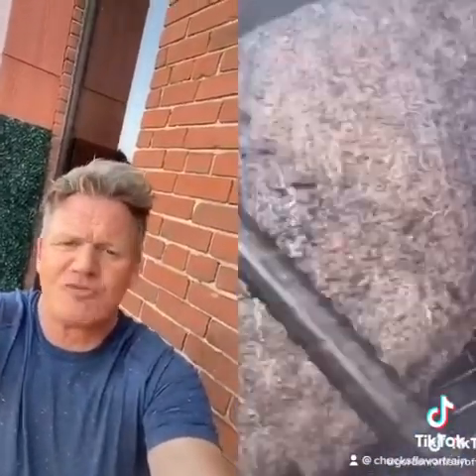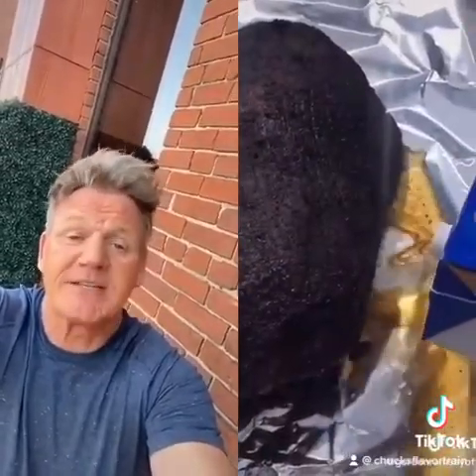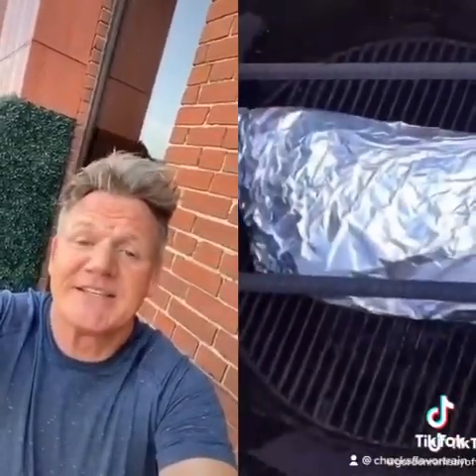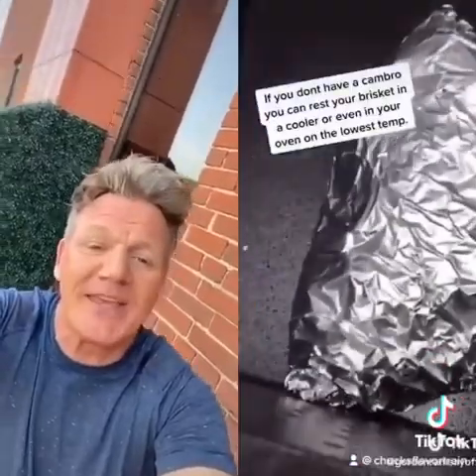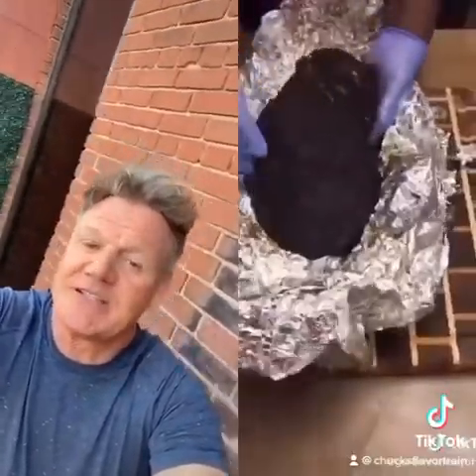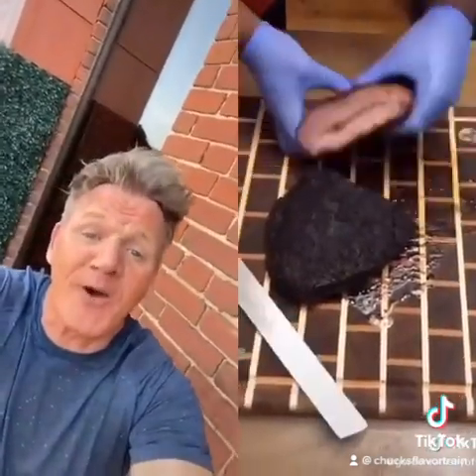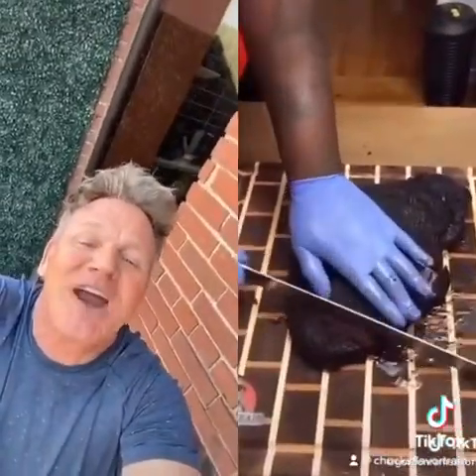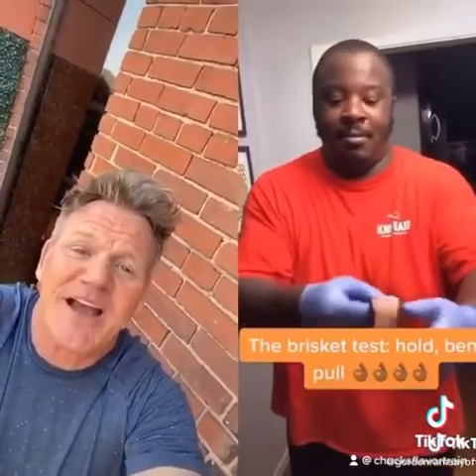Gordon Ramsay Approved Brisket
Brisket approved by the man himself. All this means is now I’ve got to work even harder 💪🏾